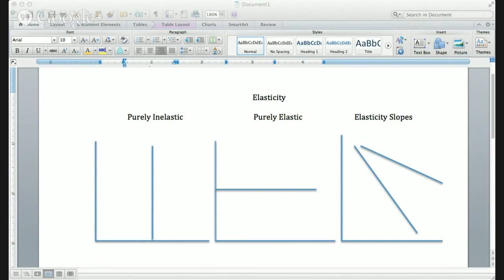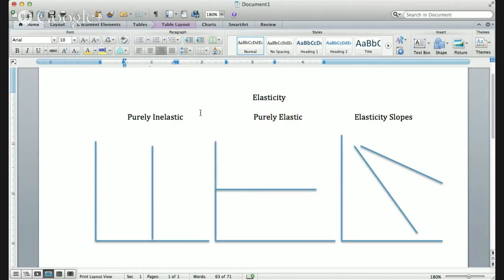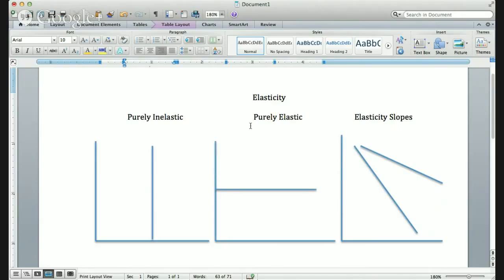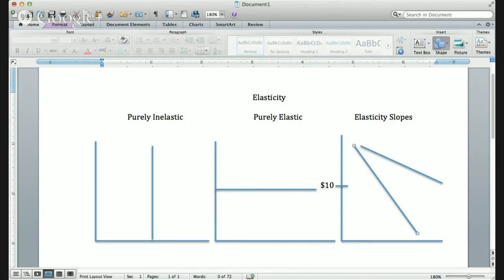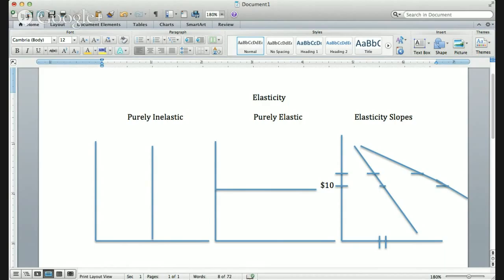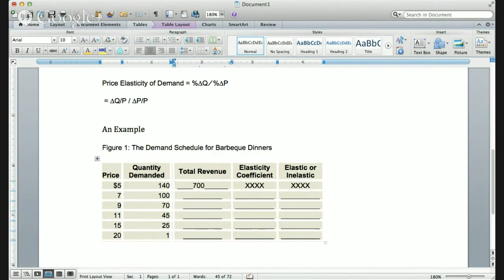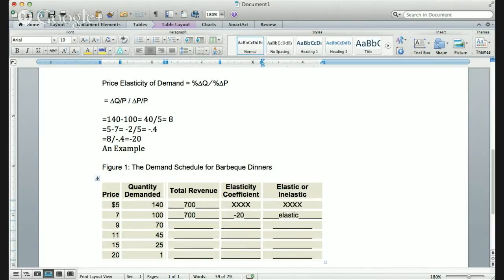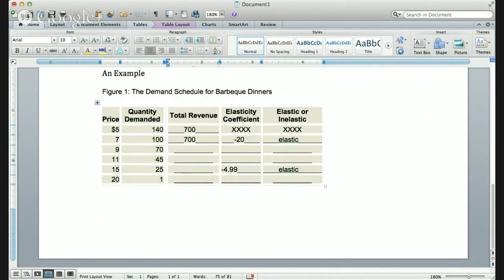MacroEconomics Economics Basics--Understanding Elasticity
This session teaches the basic concepts of elasticity.  This explains income elasticity of demand and how elasticity can be applied.